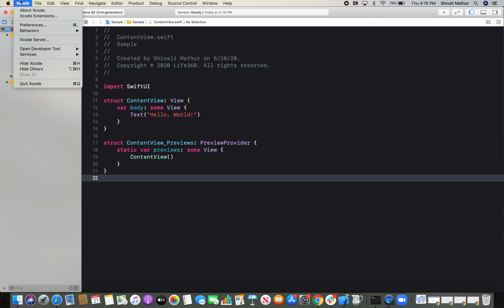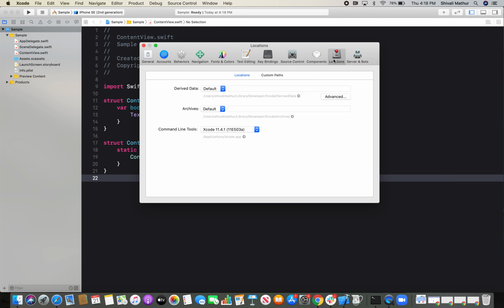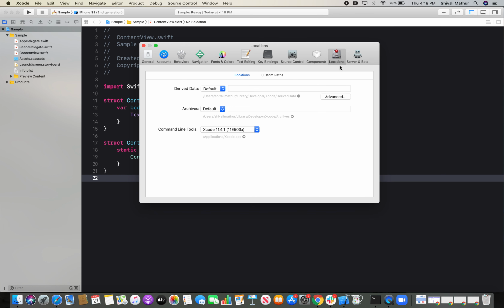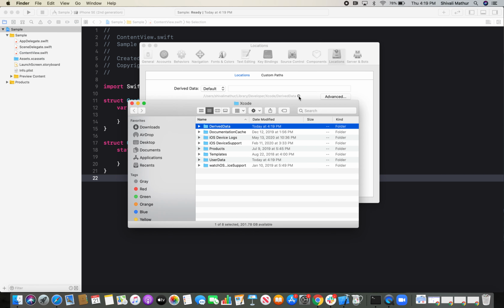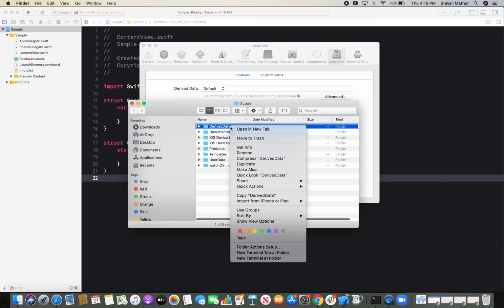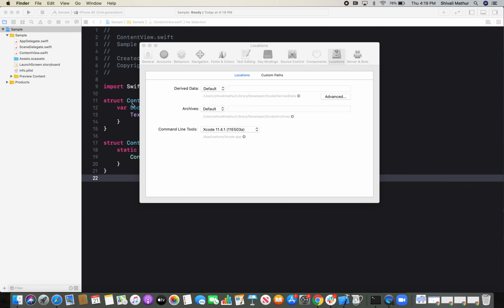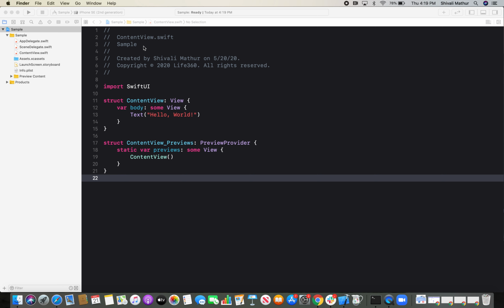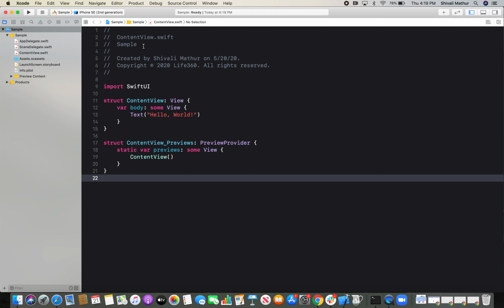(2020) How to Delete Derived Data in Xcode 11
In this tutorial, I quickly go over how to delete derived data from Xcode. I am using Xcode 11.4. Deleting derived data can help resolve unwanted build errors, it is a go-to debugging tool used by all seasoned iOS Engineers.